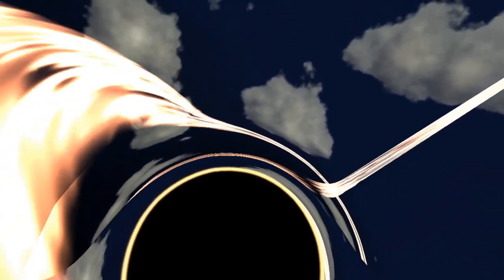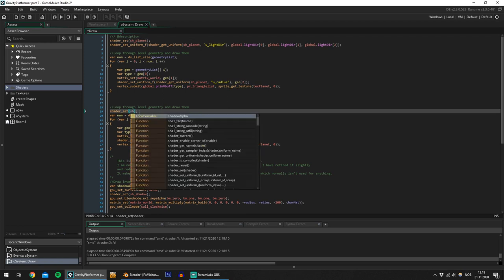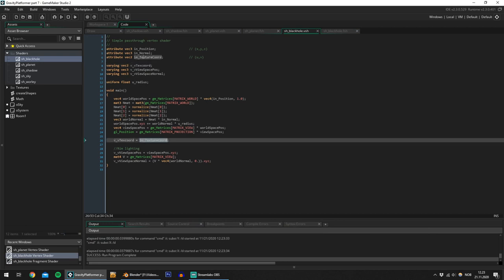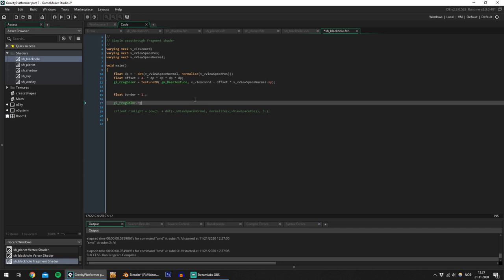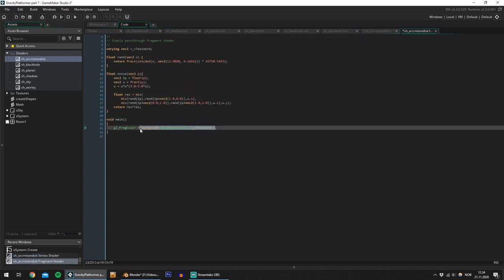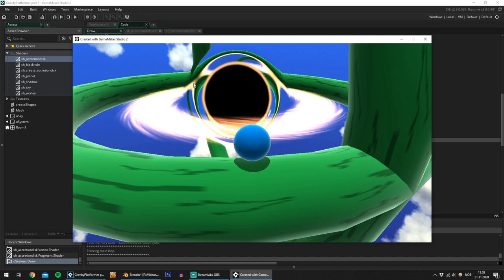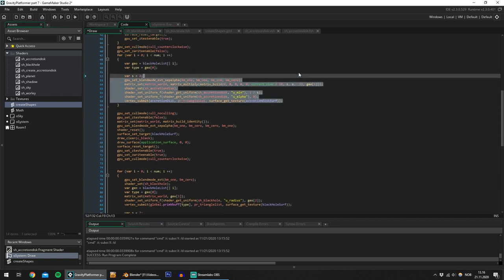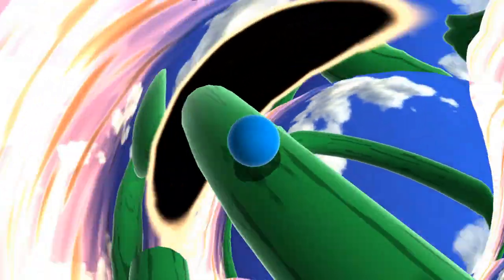How to create a black hole | 3D Gravity Platformer [7]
Learn how to create a black hole in GameMaker Studio 2.3

00:00 Intro
01:13 Preparation for the day
02:46 Simplifying the level
04:09 Creating the black hole shader
05:30 Copying the application surface
08:00 Messing around with the black hole shader
15:10 Creating an accretion disk
18:14 Drawing the accretion disk on both sides of the black hole
24:35 Giving the accretion disk some thickness
26:02 Creating the polar jets
26:52 Ringularity
27:33 Ending